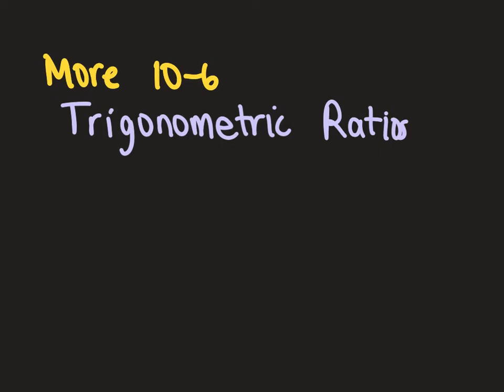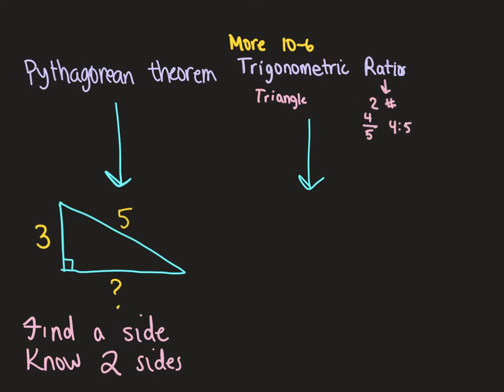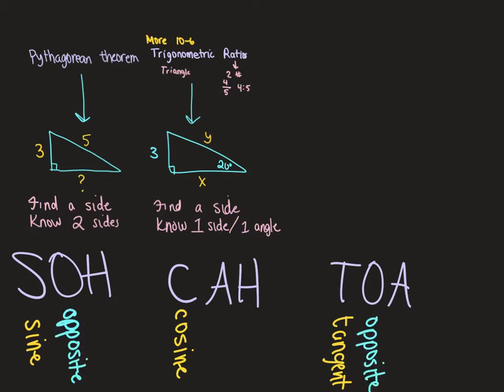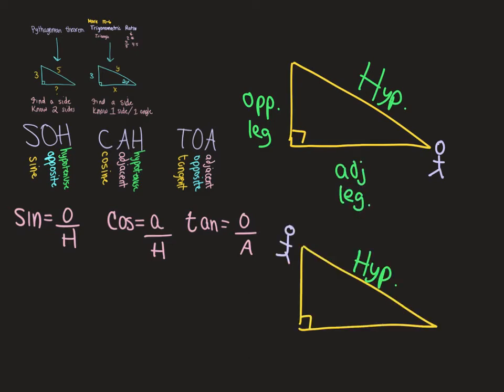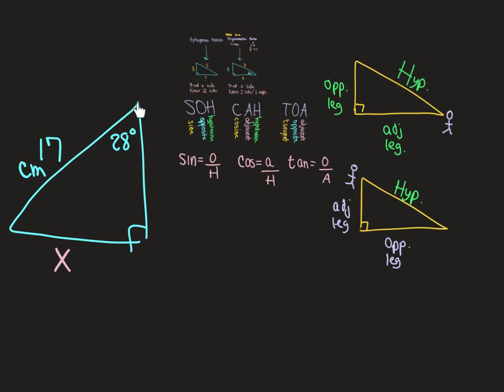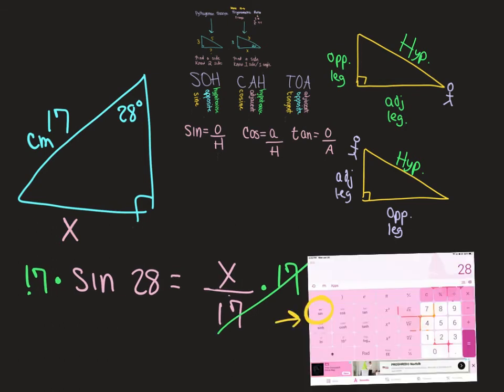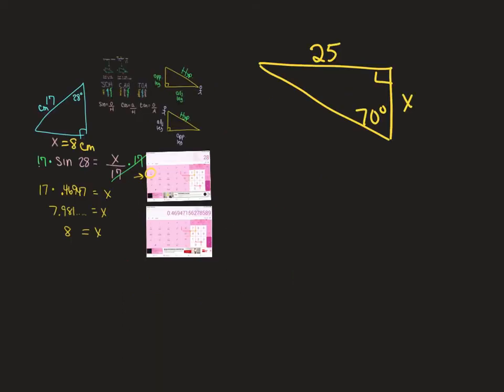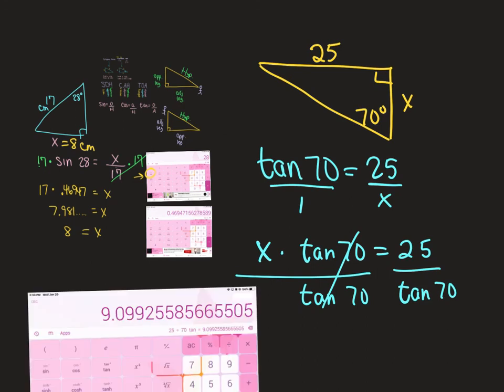More 10-6 pre-algebra